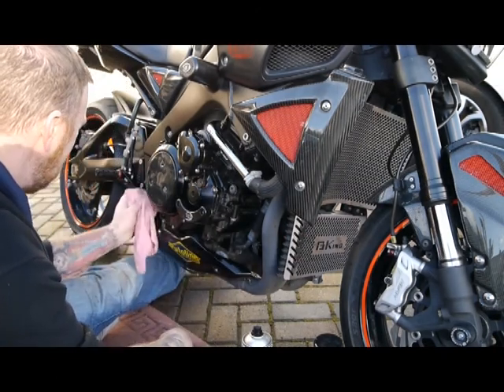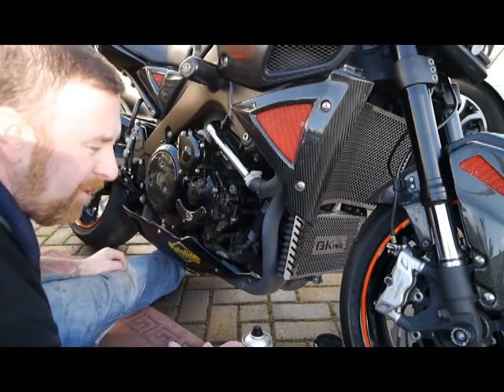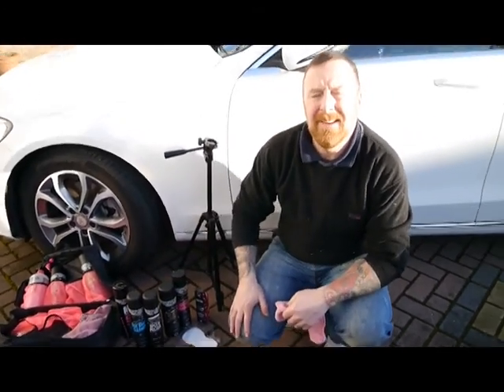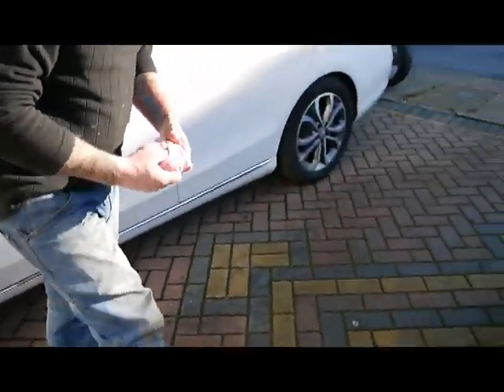DETAILING YOUR MOTORBIKE SUZUKI B KING MARK SAVAGE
USING MORE MUC-OFF PRODUCTS PLUS START UP